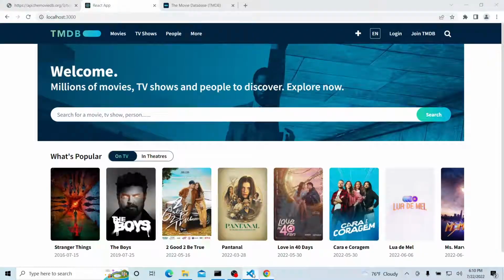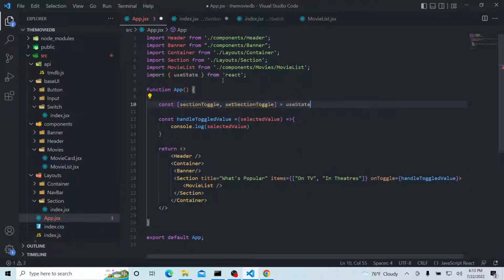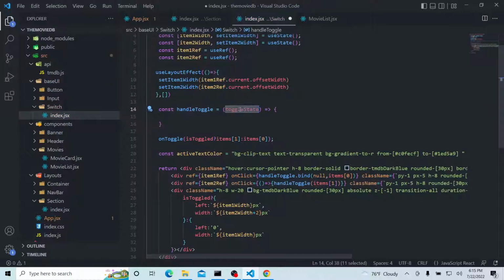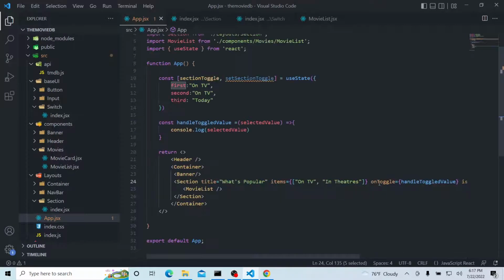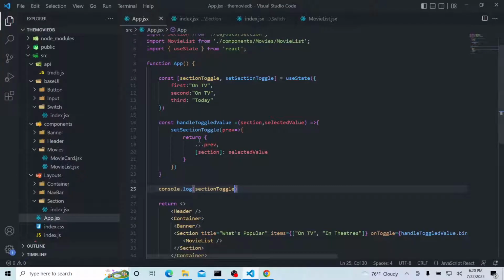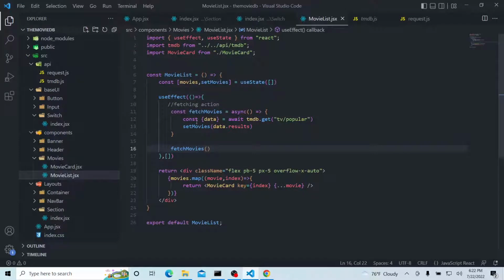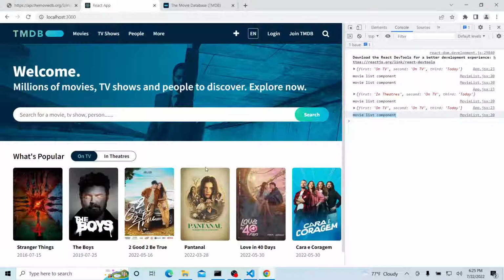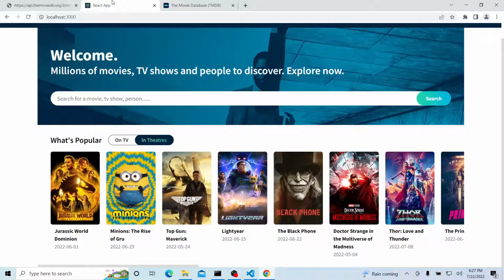Lesson 08 Lifting State Up